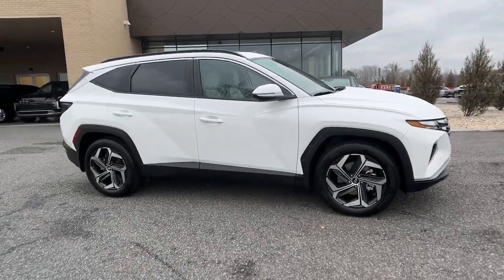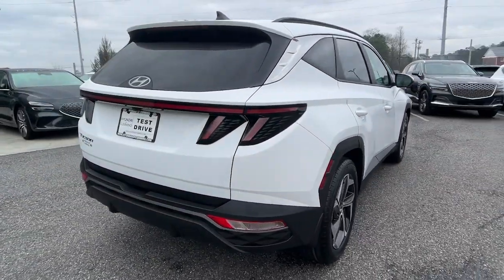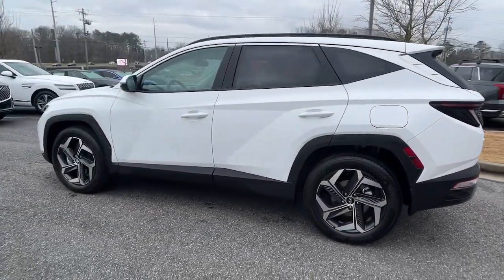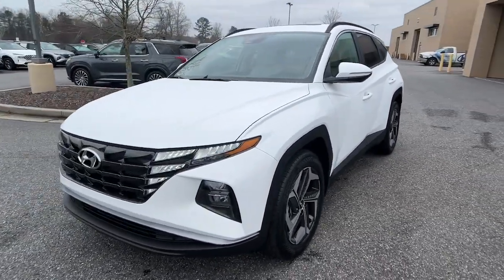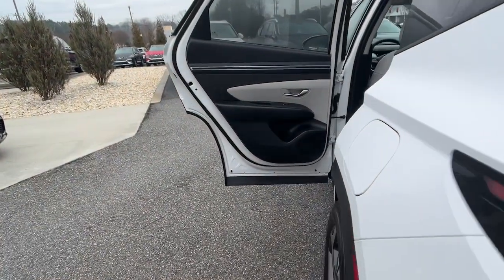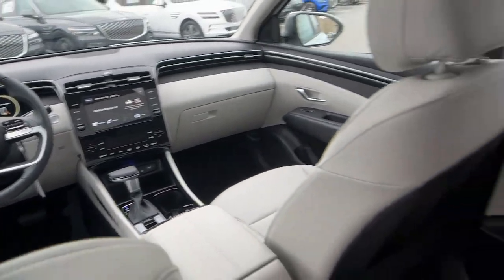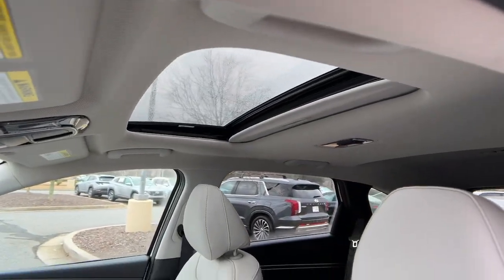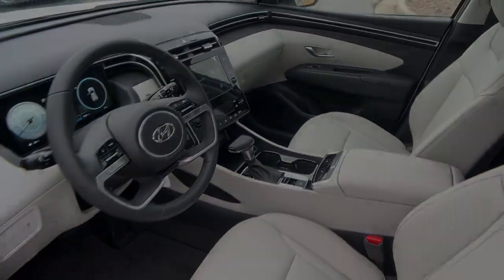2023 Hyundai Tucson Cumming, Big Creek, Milton, Sugar Hill, Johns Creek, GA H230642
Serenity White New 2023 Hyundai Tucson SEL available in Cumming, Georgia at Hyundai of Cumming. Servicing the Cumming, Big Creek, Milton, Sugar Hill, Johns Creek, GA area.